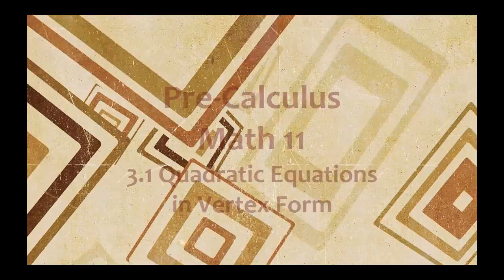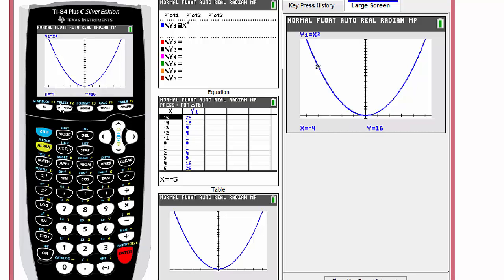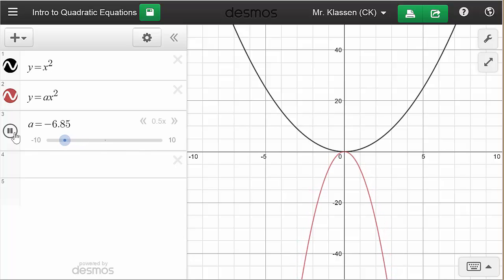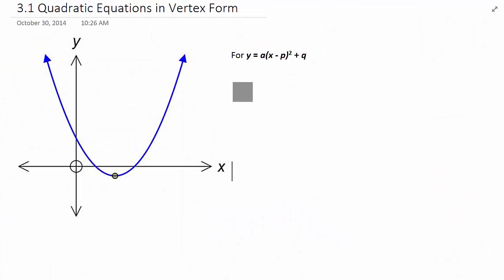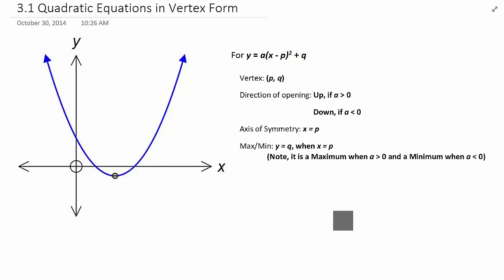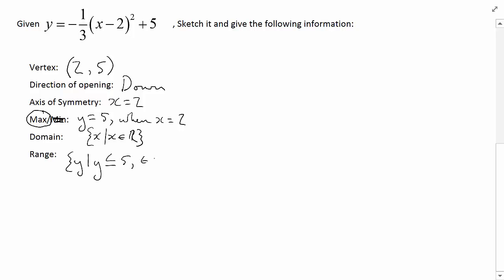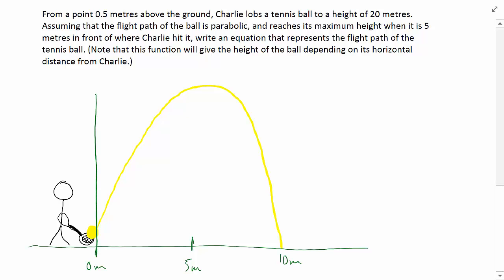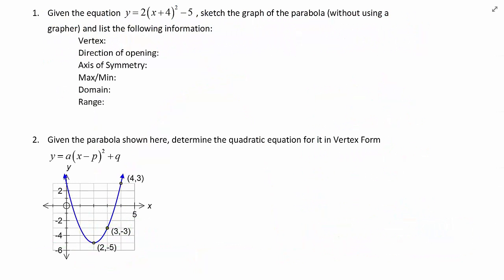3.1 Quadratic Equations in Vertex Form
Using the Vertex Form to sketch the graph of a parabola.
Then finding the Vertex Form, when given the graph - or information about the graph.